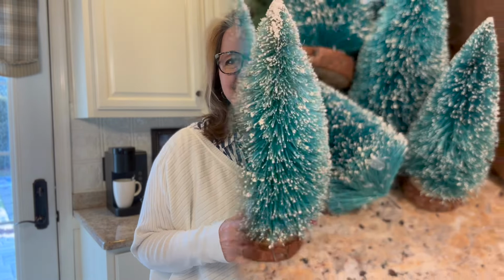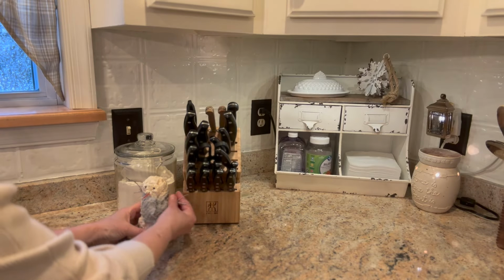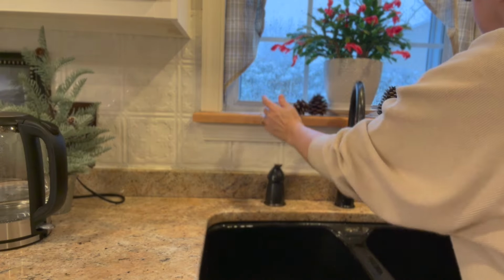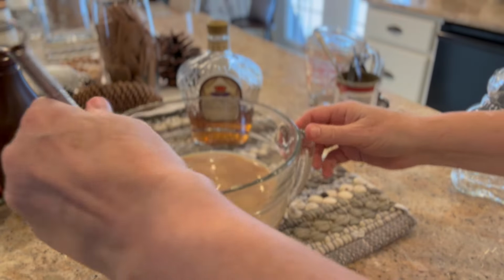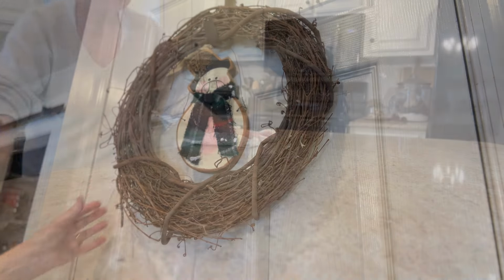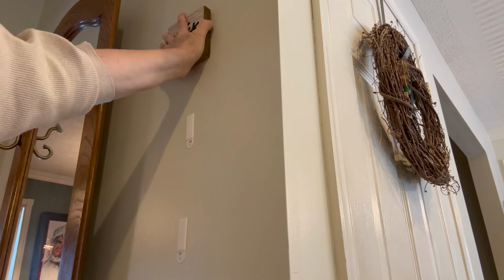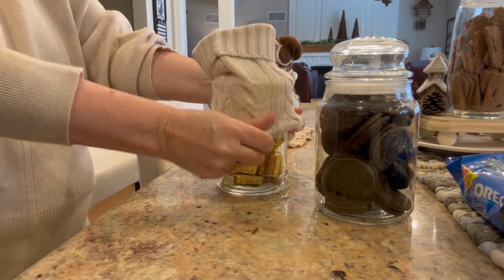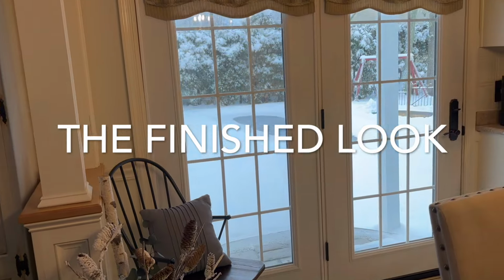A Cozy Winter Kitchen with a Kick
Join me for a fun day of decorating my kitchen for winter. The theme is COZY and the color scheme is ice blue, grey, brown and white. I will make some homemade baileys to add a kick to the hot cocoa bar. I will also show you the biggest snowflakes you ever saw. Warm and cozy vibes are definitely achieved in this kitchen.

     "Homemade Baileys"
1 can sweetened condensed milk
2 cups 1/2 and 1/2
1 cup whiskey (any brand)
1 tsp instant coffee (dissolved)
1 tsp vanilla
2 tbsp chocolate syrup
mix well, store in the fridge and enjoy!